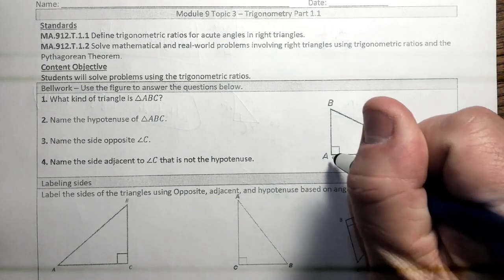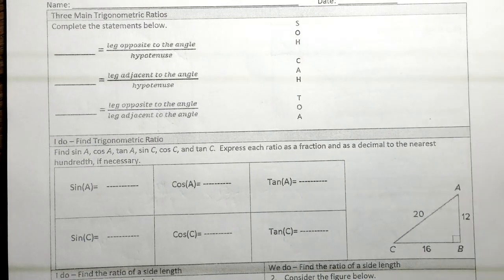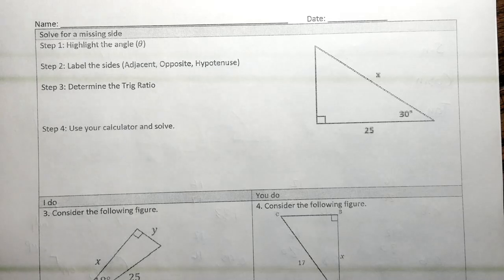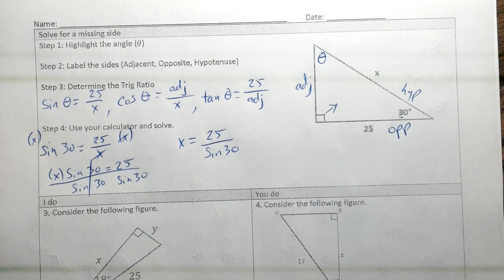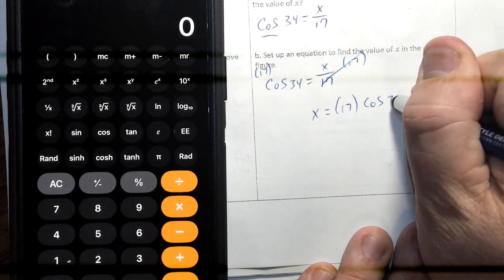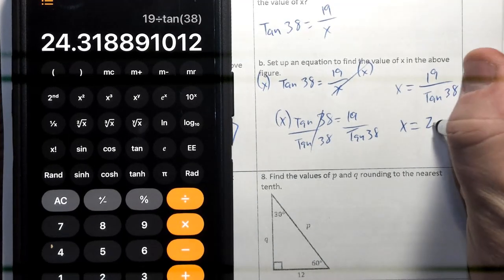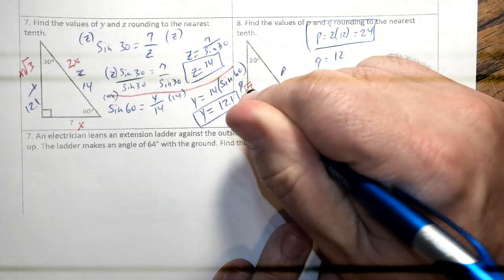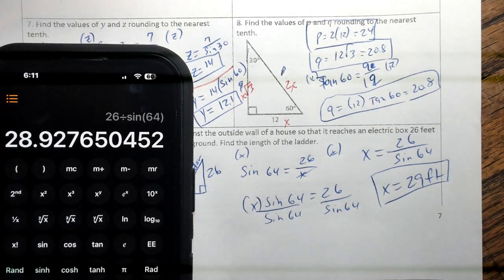Module 9 Topic 3 pt 1 Trigonometry part 1 1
Module 9 Topic 3 pt 1 Trigonometry part 1 1.  FCHS Geometry